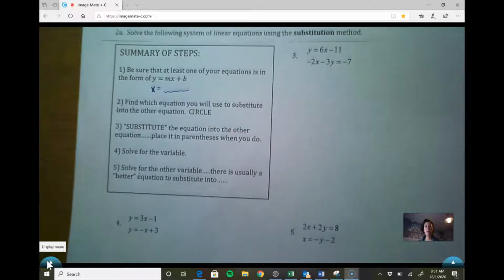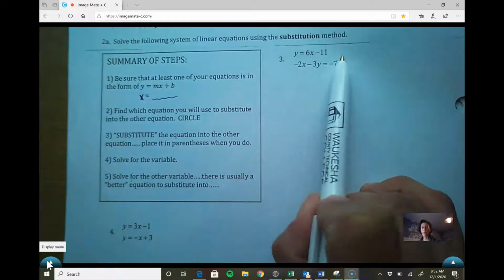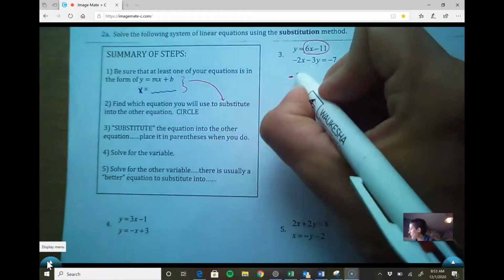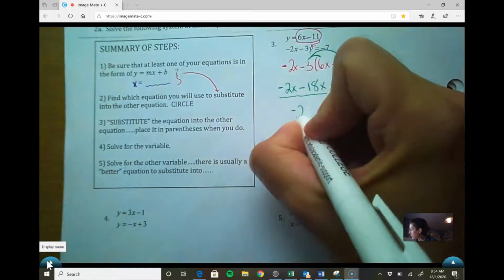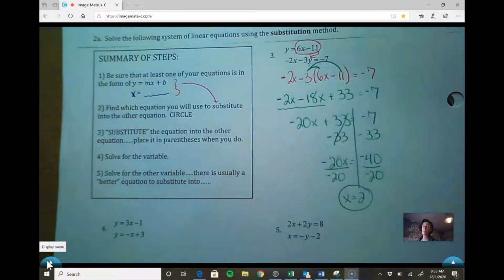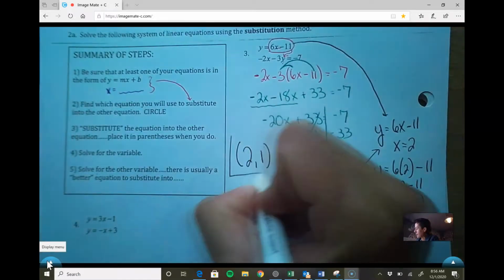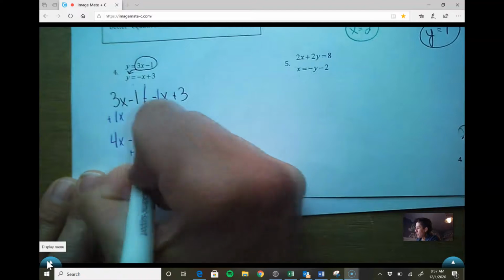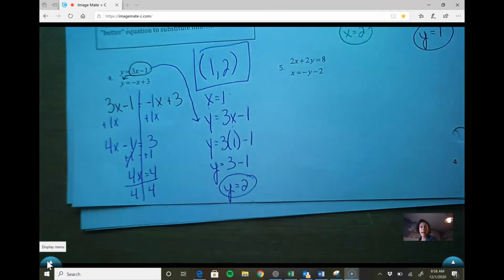Algebra 1, Chapter 4, Systems with the Substitution Method